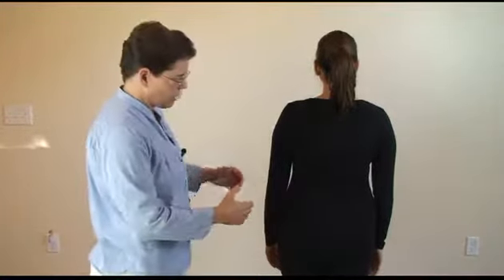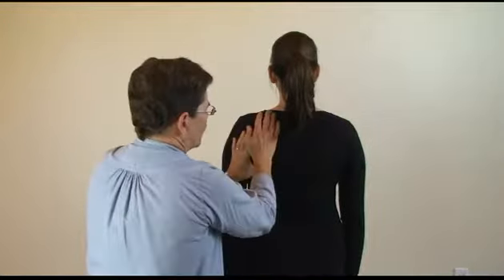OMM For the Pregnant Patient: Patient Demo Part 1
For more info on our courses, visit OMMEducation.com